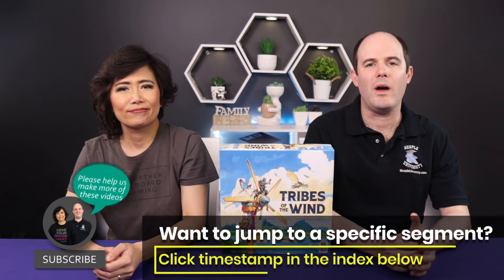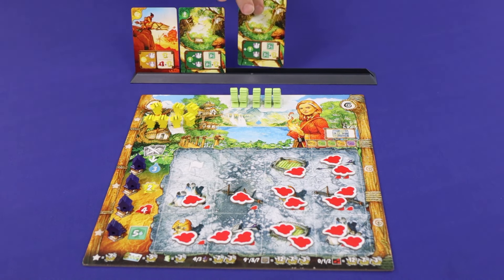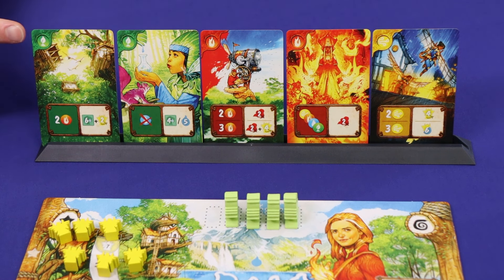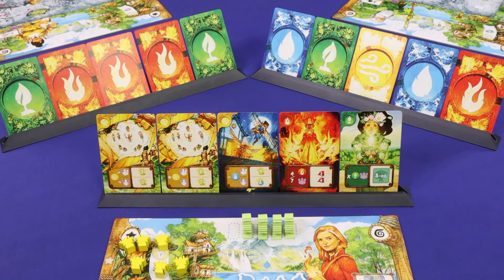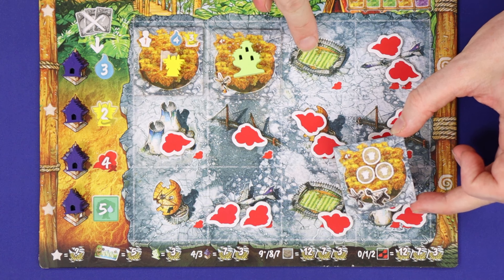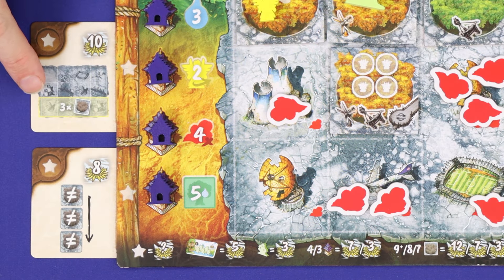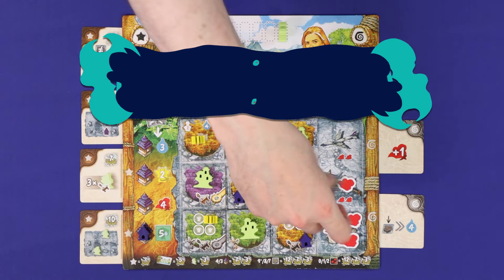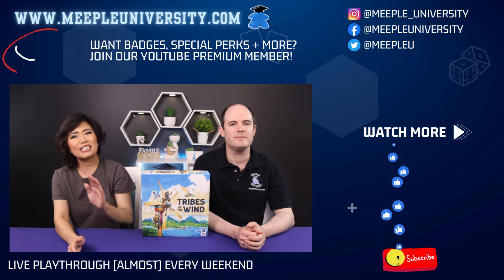Tribes of the Wind - How to play board game (for Stella's best game of 2022)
Learn how to play Tribes of the Wind board game - we're rules teaching in the clearest, concise way, so hopefully you can skip most of the rulebook and just play!

Thank you to La Boîte de Jeu and Hachette Board Games team to check the rules in this video 🙏

INDEX
00:00 Start
00:17 Game appraisal
00:56 Game setup
03:34 Overview
04:39 Play a card
08:43 Card effects
09:43 Build a temple
10:21 Build a village
12:37 Refill hand
12:52 Guides
14:08 Game end